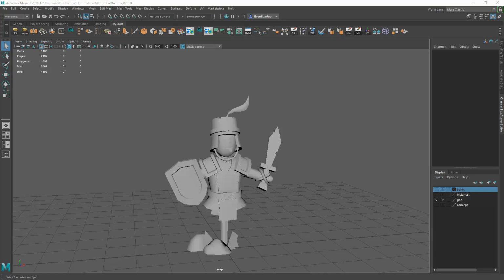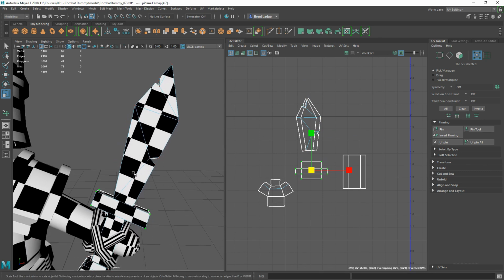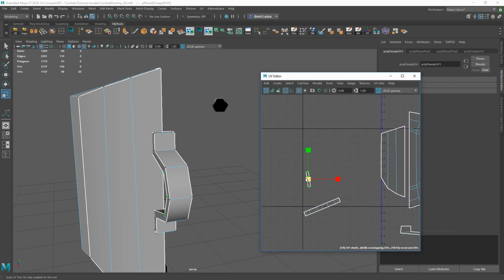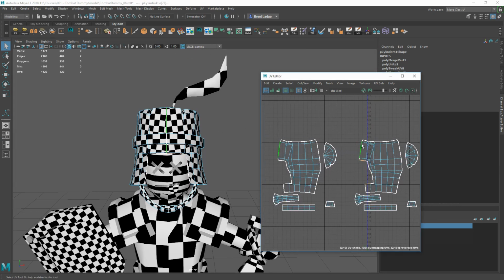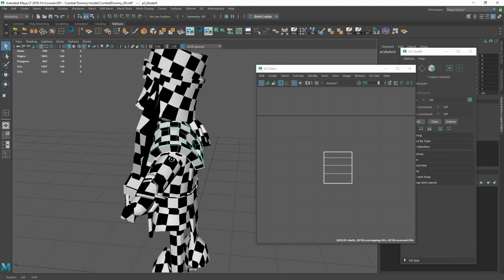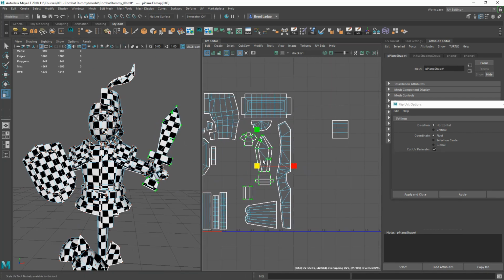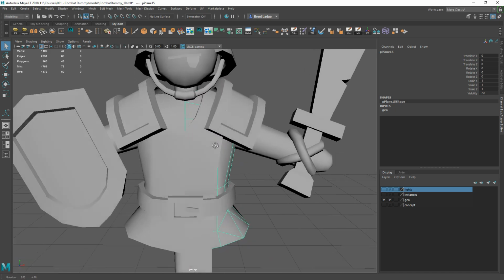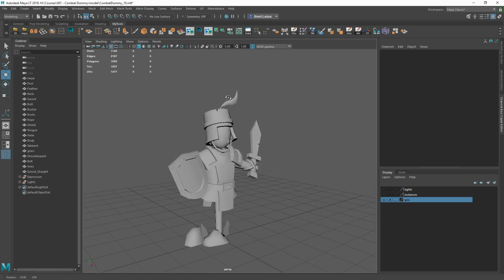3D Hand Painted Texturing Tutorial - Combat Dummy - (3/8) - Unwrapping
If you are new to Maya unwrapping then I highly recommend you watch my Unwrapping Basics video here first

In this video we take our completed™ mesh and unwrap it so we can bring it into 3D Coat and Photoshop for texturing.

Pretty straightforward really. Along the way you will see me try to fit a whole bunch of small uv parts into a square rectangle shape. I think Unwrapping can be rather fun and enjoyable. And so can you! I mean, maybe.

In the next couple of videos we will spend a rather uncomfortable amount of time watching me be ocd about texturing and getting caught up in the details when I shouldn't be. Don't be like me. Actually, run now while you can. Just go! Go get pizza or something! No one ever regrets that!!